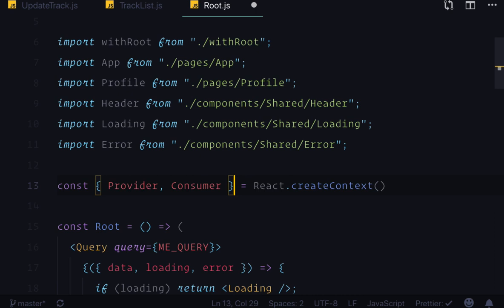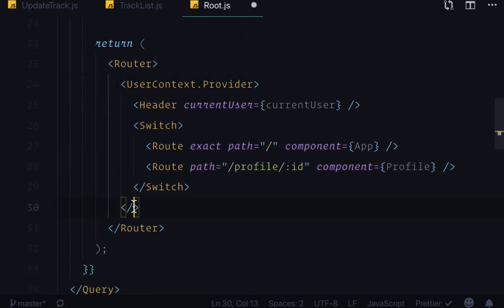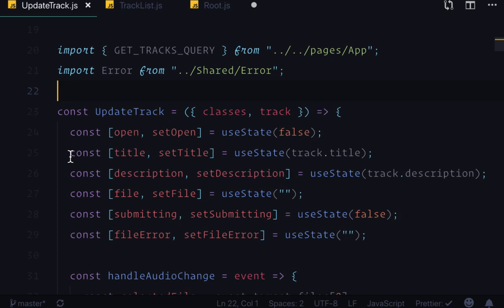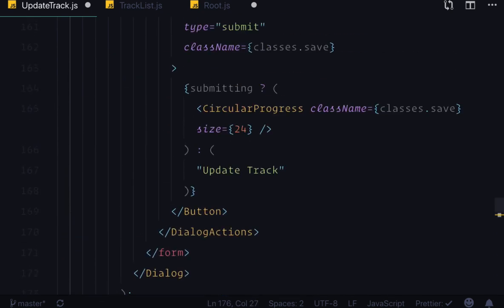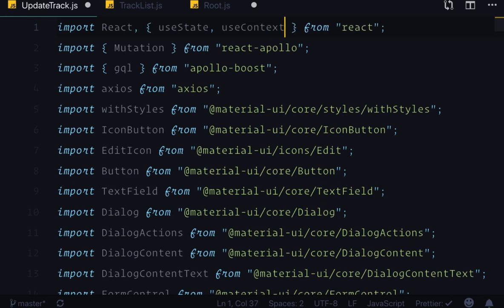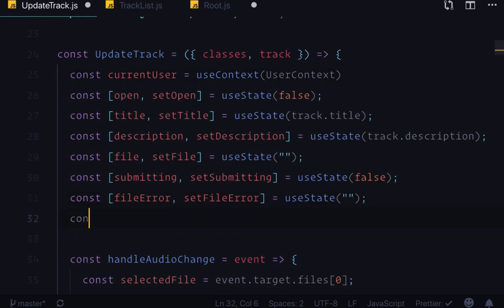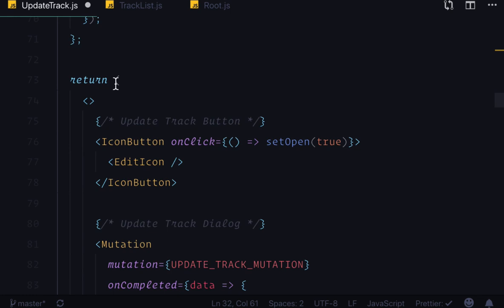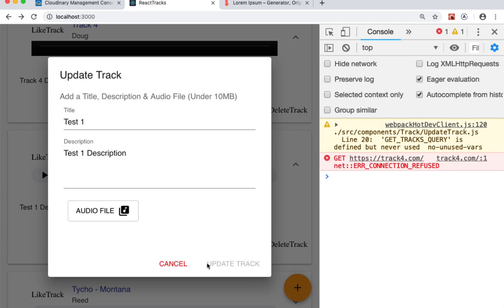Using React Context useContext to Avoid Props Drilling